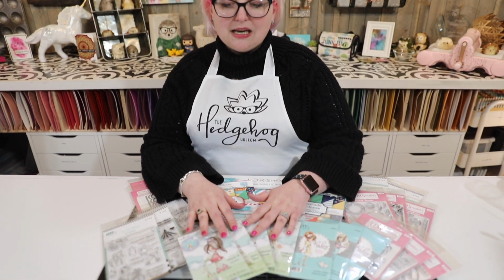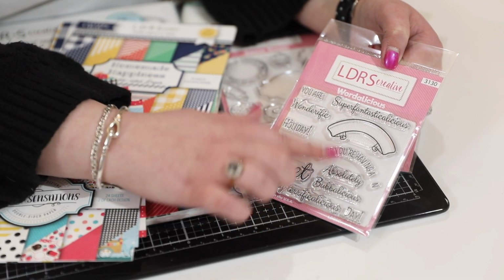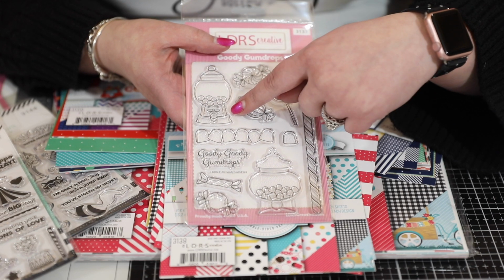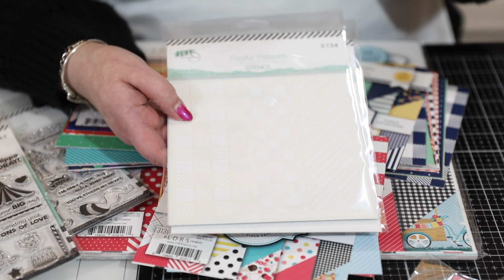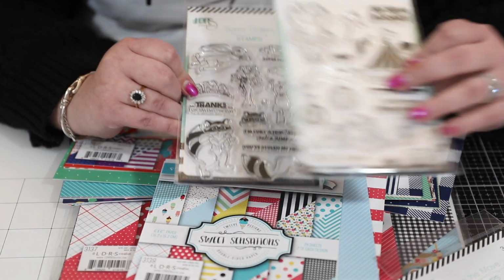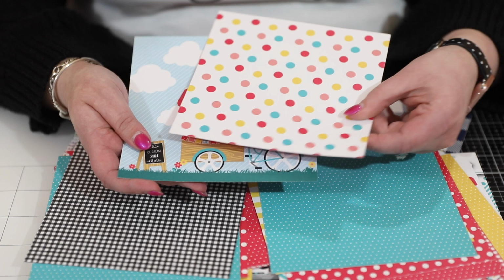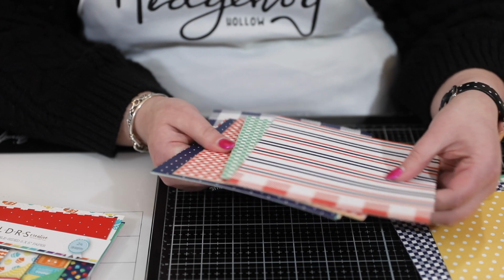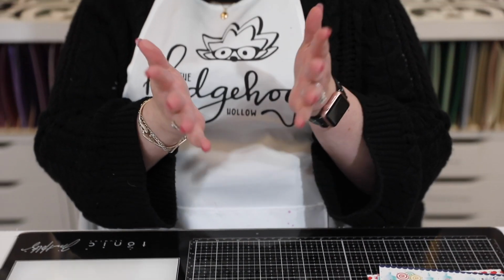New Creativation Release From LDRS Creative + Exclusive 20% Discount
Join Alexandra for a close up of all the new supplies released today from LDRS Creative that we showed you in the Creativation booth tour! Plus Angie is giving all Hedgehog Hollow viewers 20% off the new release; no need for a code just use our special and the discount will apply at the checkout automatically!

Your exclusive HH 20% February code for an extra 20% off at Tonic Studios valid until midnight EST February 28th. Use this special link and it’s already applied for you at checkout! thats on top of the tool sale too!! (Not valid on kits).  Also, you discount does not show until the checkout page; it doesn’t show in the cart.